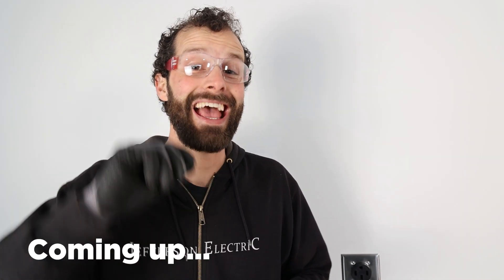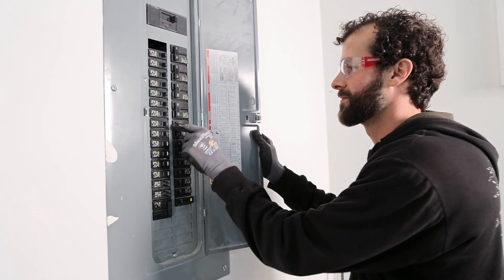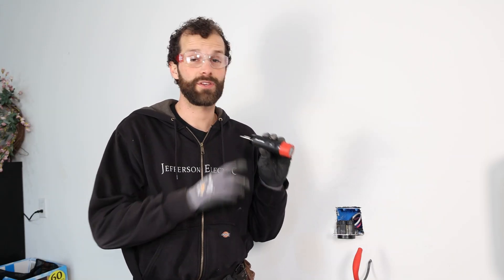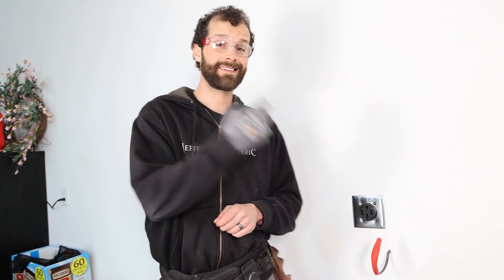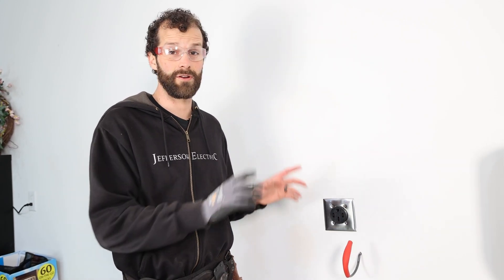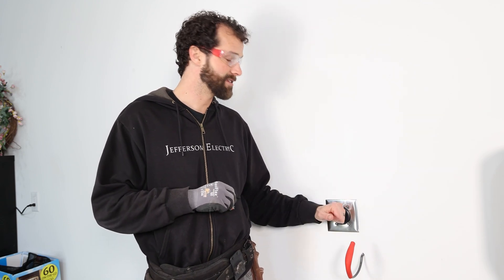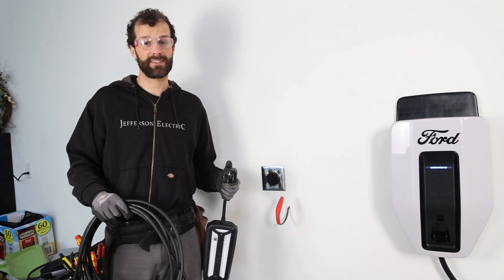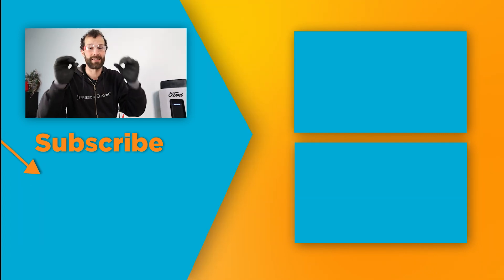EV DIYers, STOP Cutting this Corner!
Synopsis:
$100 has proven to be the difference between a safe EV caring experience and a house fire for many DIYers. We think that’s crazy, given the 5-figure investment that the electric vehicle was in the first place! If you’re looking to save a buck, your NEMA 14-50 outlet is NOT the place to do it. Here’s a rapid-fire installation of the right one, and what makes it different.

Products We’d Recommend:
Neiko 1/4" Adjustable Torque Screwdriver Set

Outline:
0:00 - Introduction
0:23 - Kill Power & Test
0:49 - Install & Torque
1:43 - What’s the Difference?!
2:55 - Repower & Test
3:24 - Cost Considerations